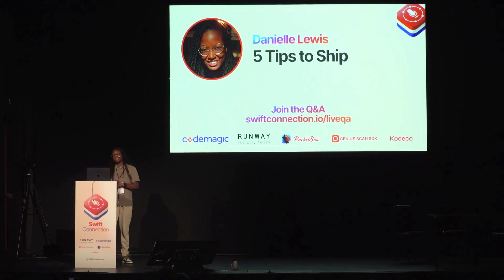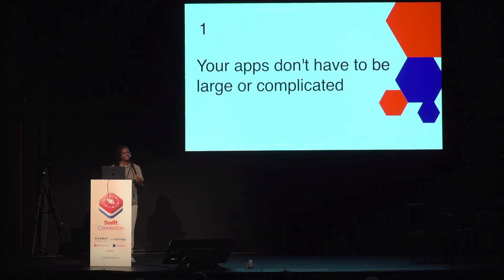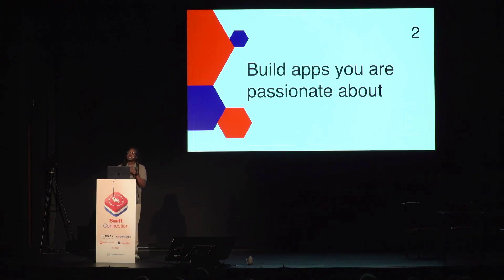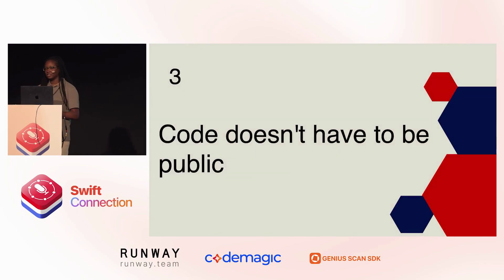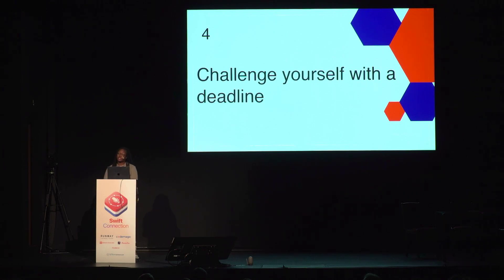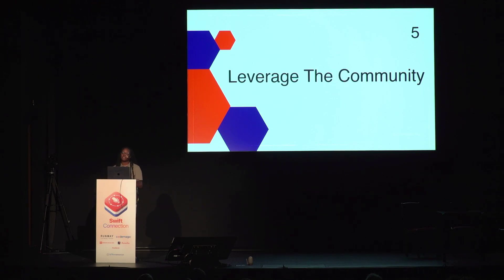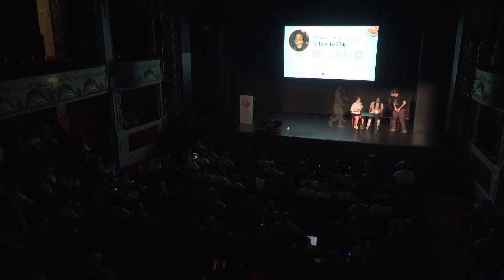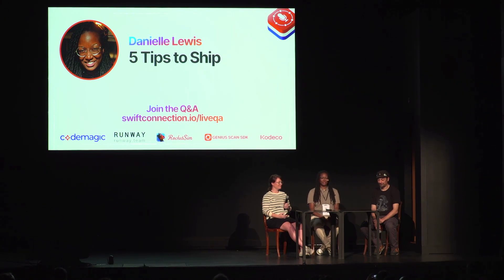Swift Connection 2024 - Danielle Lewis - 5 Tips to Ship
Filmed at Swift Connection on September 2024. Find more talks of our conferences and meetups

Ever dreamed of publishing your own app but felt overwhelmed by the process? Join me as I share my journey from Swift novice to published developer in just 6 months. Learn how I shipped 8 apps to the visionOS & iOS app stores, and discover 5 actionable tips to turn your app idea into reality. Whether you're a beginner or experienced coder, you'll leave inspired and equipped with strategies to overcome common hurdles and get your app into users' hands. It's time to transform your ideas into shipped products!